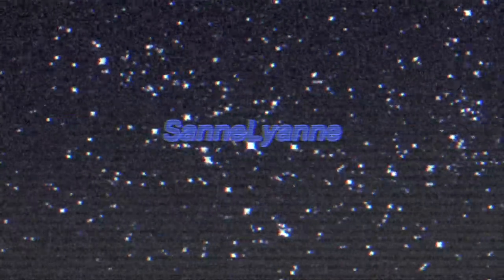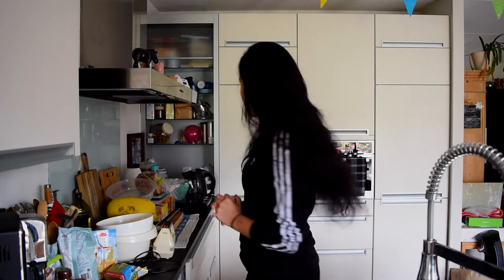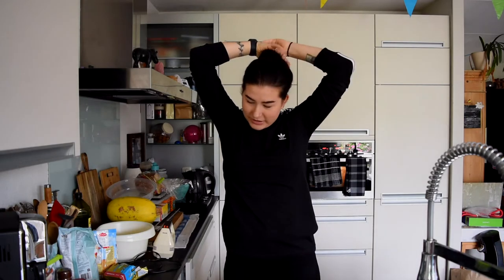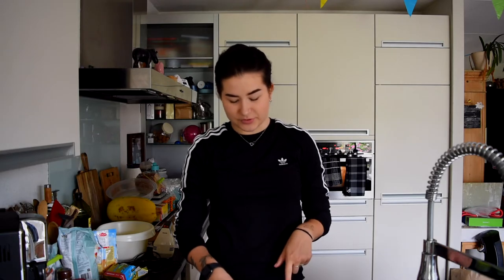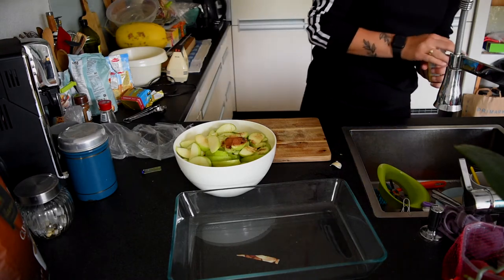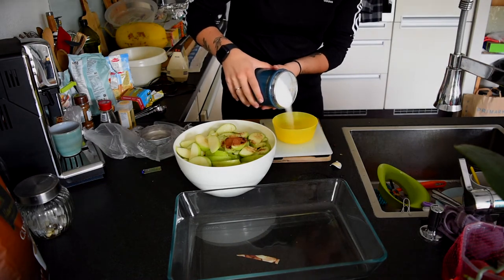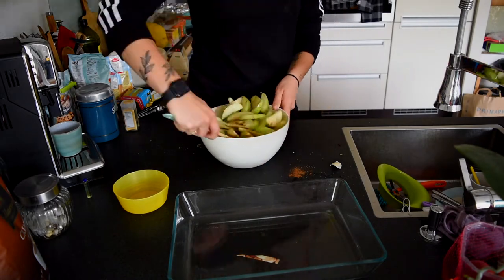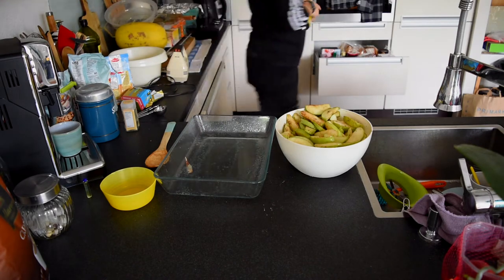i made apple crumble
You guessed it, it's another baking video :)

This time I decided to make apple crumble. It's a dessert (I think) that I had a few times when I lived in England and I absolutely loved it.
I hadn't had it in ages, so I decided it would be a good idea to make it again.

And as you can see by the title, it turned out pretty good!

Maybe you want to try and make it yourself!

Bye x